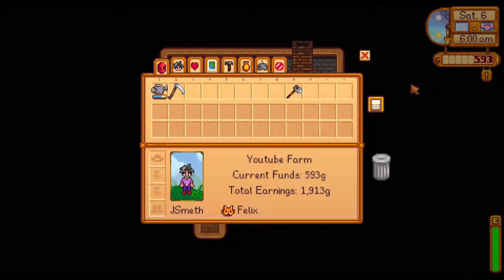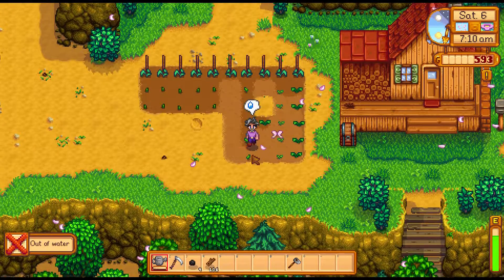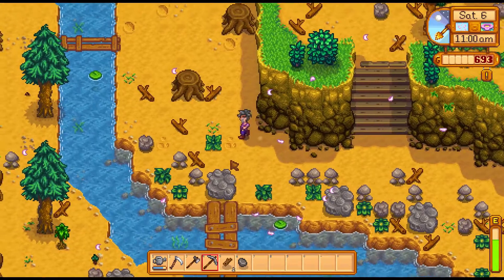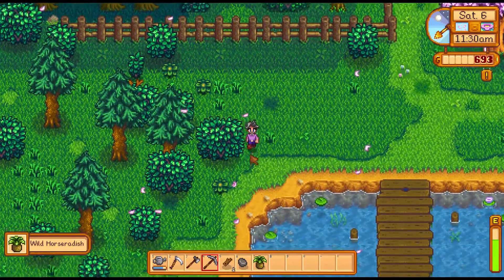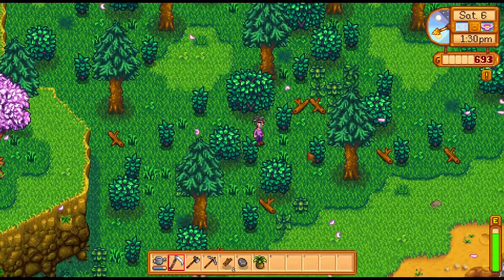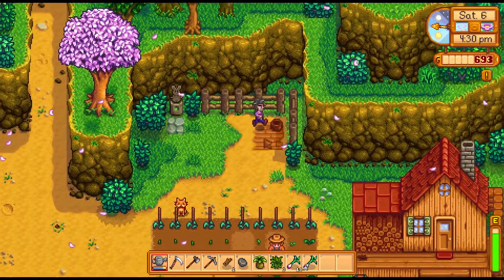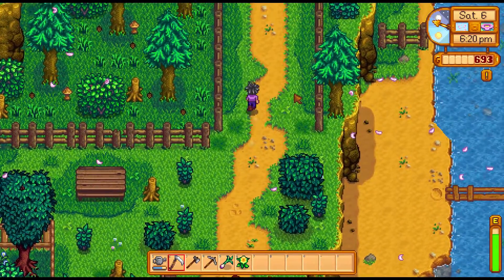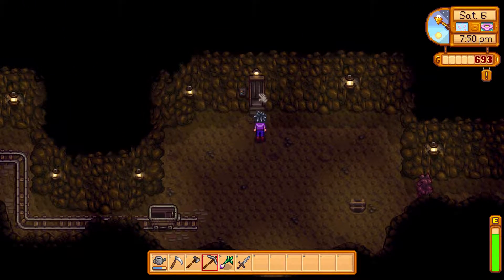Stardew Valley: Year 1, Spring Day 6 - So much progression.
Donate to help East Tennessee Children's Hospital through the Extra-Life fundraiser

Extra Life Stream will begin November 11th around 9pm EST, and will run for 24 hours.

As always if you enjoy this leave a like or a comment.